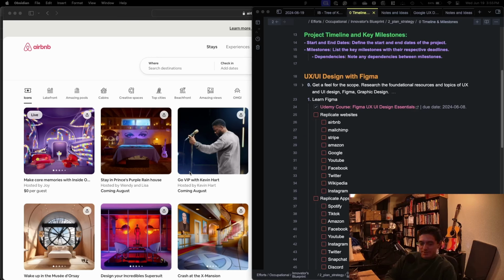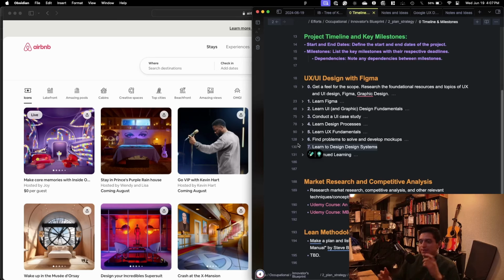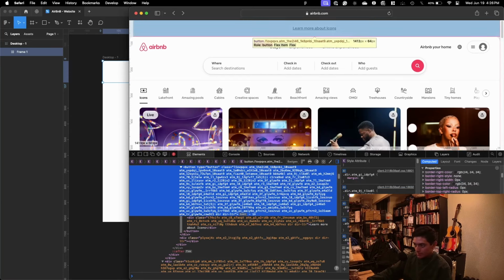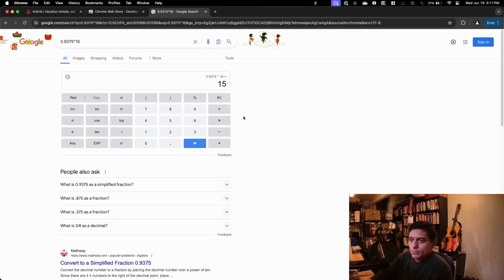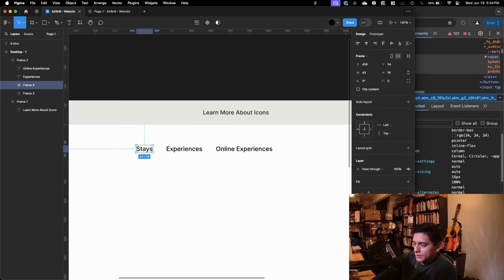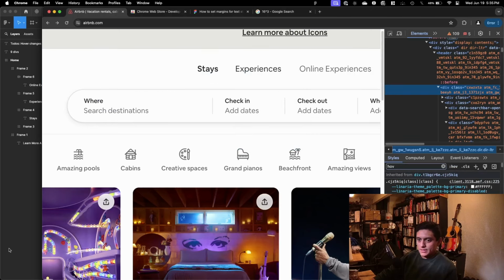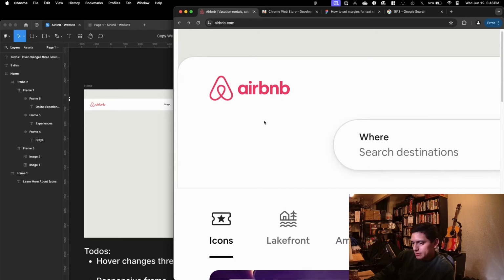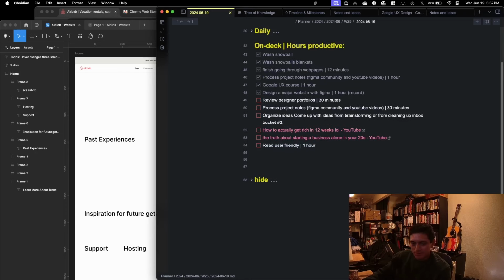Ideation and Design Day 18 - Copying Airbnb's website to learn Figma